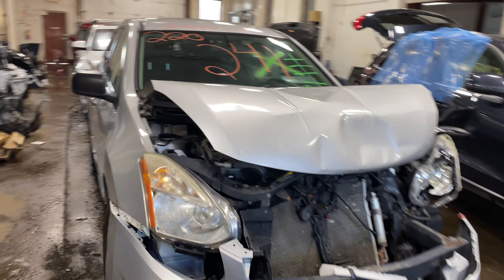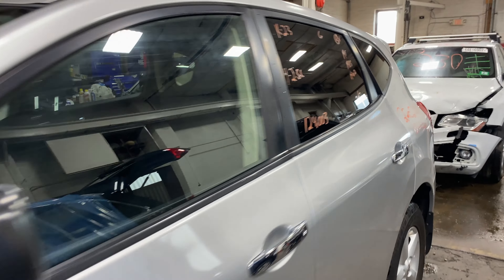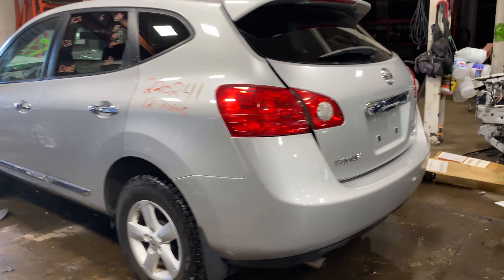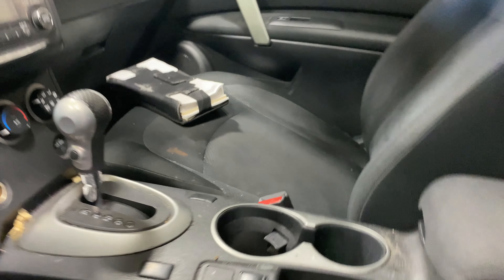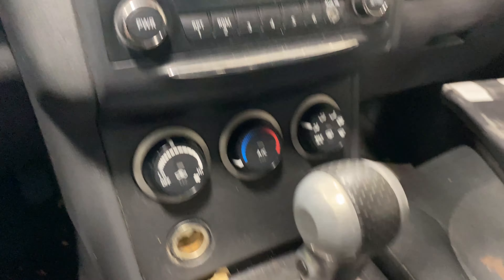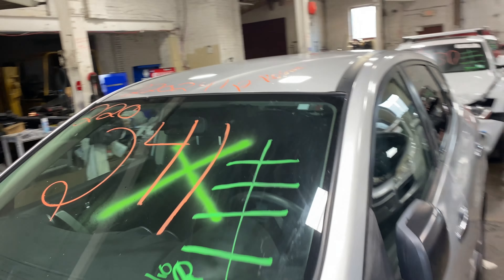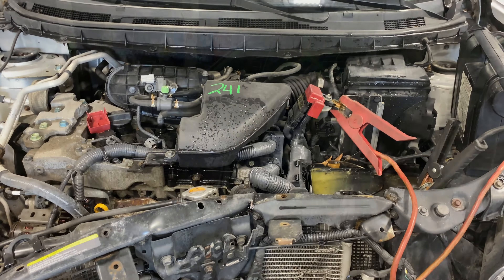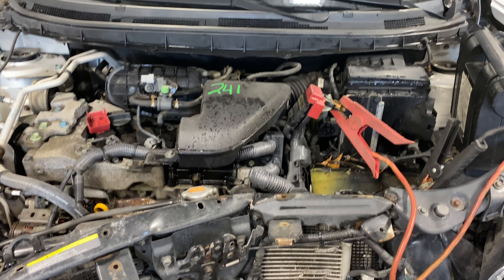Parting out a 2012 Nissan Rogue parts car - 220241 - Tom's Foreign Auto Parts